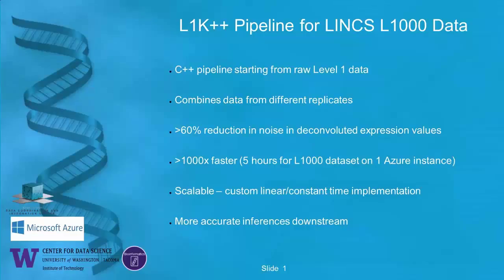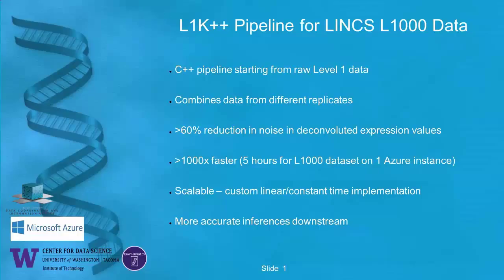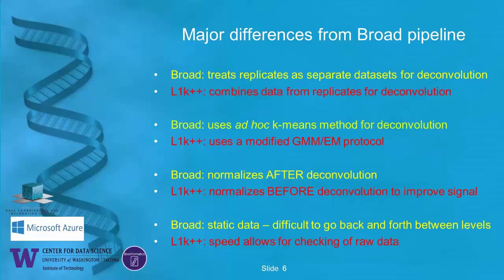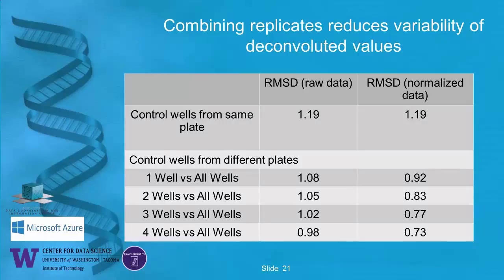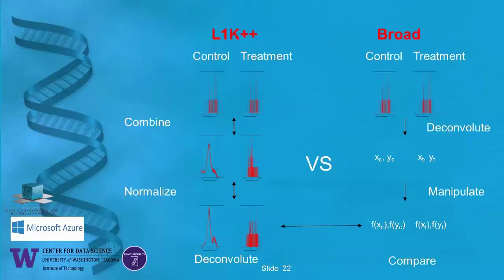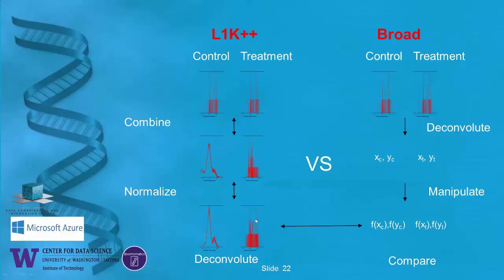L1K++: A Fast Pipeline that Increases the Accuracy of L1000 Gene Expression Data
In the LINCS data science research webinar which took place on June 16th, 2015, Ling-Hong Hung PhD, from University of Washington, presented a webinar titled "L1K++: A Fast Pipeline that Increases the Accuracy of L1000 Gene Expression Data".

Abstract: We have developed an alternative data processing pipeline called L1K++ for LINCS L1000 gene expression. Our key idea in L1K++ is to combine the data from replicates before deconvoluting the two gene expression signals. This increases the accuracy of this step, and of all downstream inferences. Quantile normalization before deconvolution makes this possible. The gene expression signals are then robustly separated by fitting a gaussian mixture model. The pipeline is implemented entirely in C++ and uses linear and constant time algorithms. As a result, it is more than 1000x faster than current pipelines and can generate a complete set of Level 3 data from raw Level 1 data in a matter of hours. We expect that the L1K++ pipeline will result in the generation of more accurate drug signatures and gene networks.